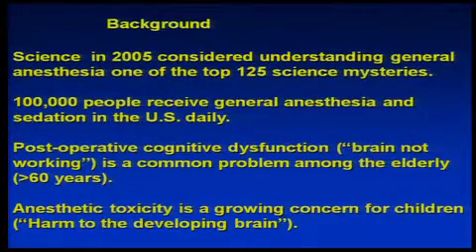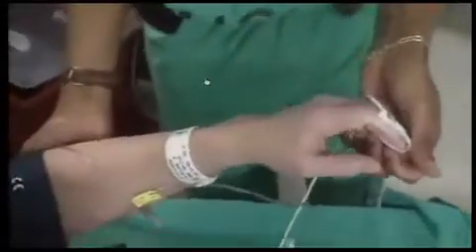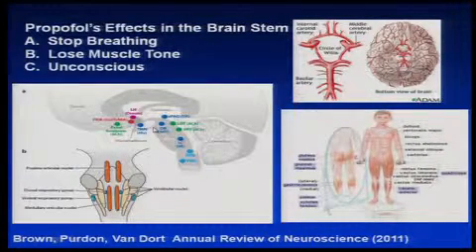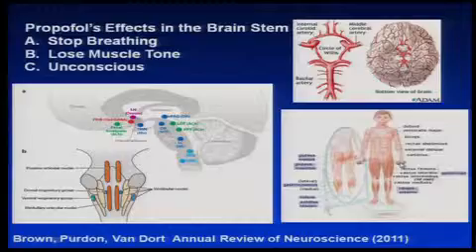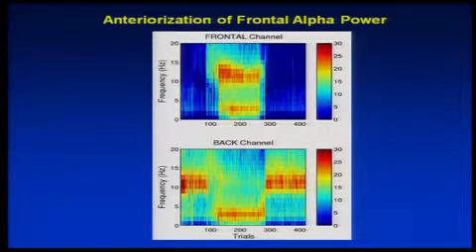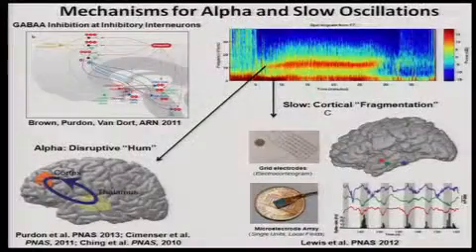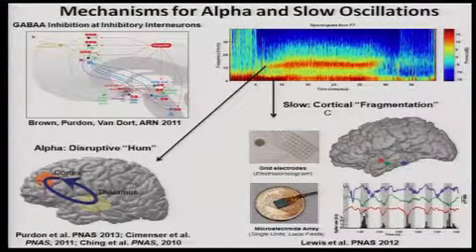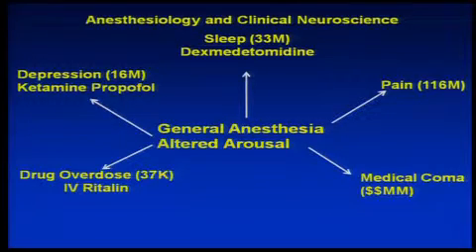Tech Day 2013: Emery N. Brown - The Brain in Suspended States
As brain owners, most of our experience has to do with the active conscious states of mind, but what happens to these workings in suspended states such as when the brain is put under anesthetics? Although drug induced anesthesia has been practiced for the better part of two centuries, not a lot is understood about how it leads to such a profound loss of consciousness. In this talk, Prof. Brown will tell us about some of his recent work to identify distinctive brain patterns associated with different stages of general anesthesia and what impacts this could have on the more than 100,000 people in the US alone who receive anesthesia for surgical purposes each day.